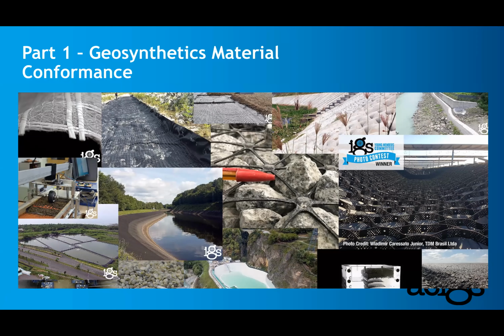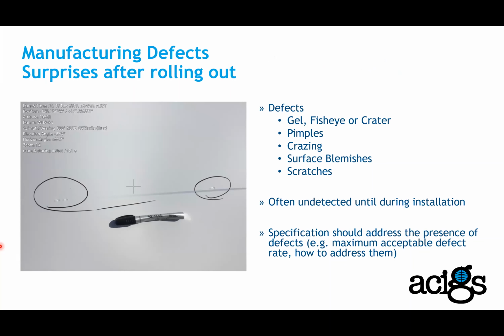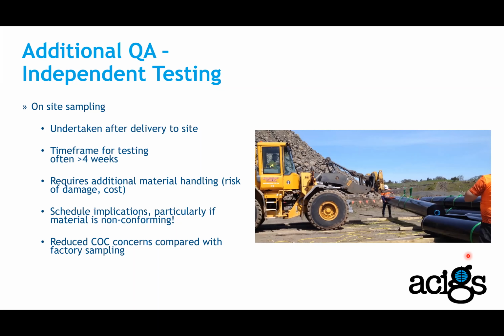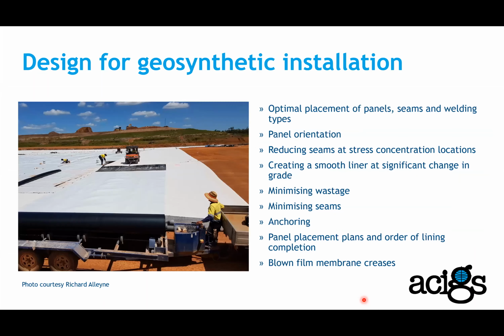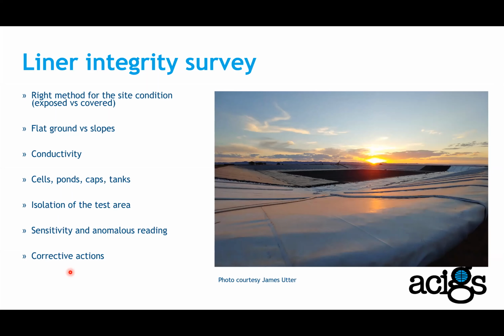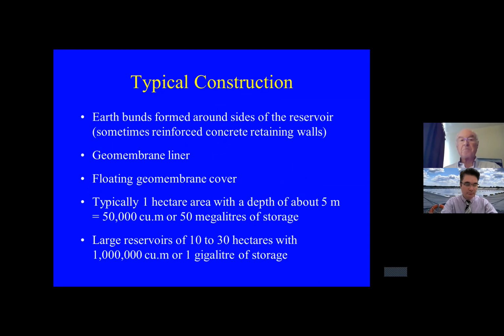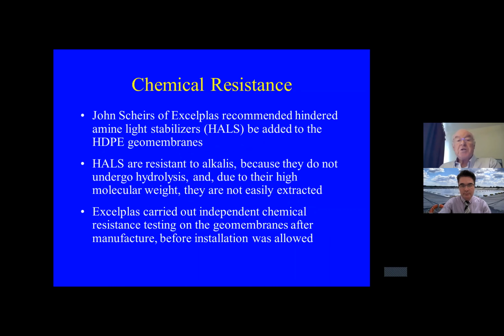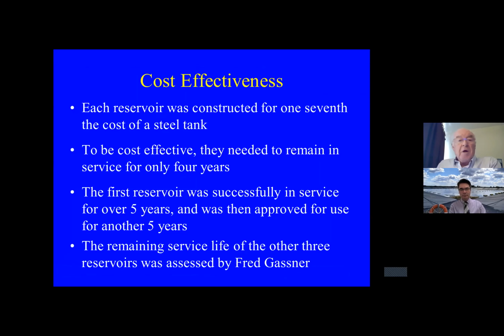ACigs Webinar - May 2021 - Siamak Paulson & John Cowland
In this webinar Siamak Paulson and John Cowland will talk about the Geosynthetics QA in Barrier and Floating Cover Applications.

Quality Assurance (QA) is the process of identifying and deciding on the quality requirements for a project. QA is critical to the overall success of any construction project. In the geosynthetics industry, reputation and trust are the pillars for development. To achieve this, the industry must stand behind the quality of its work. Quality assurance (QA) helps prevent problems through planned and systematic checkpoints.